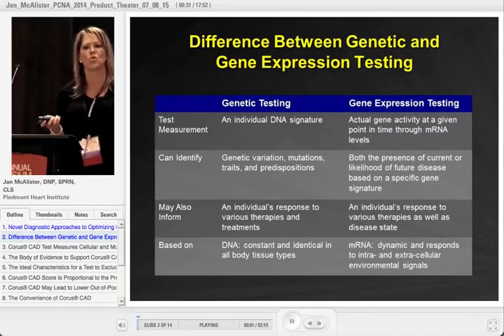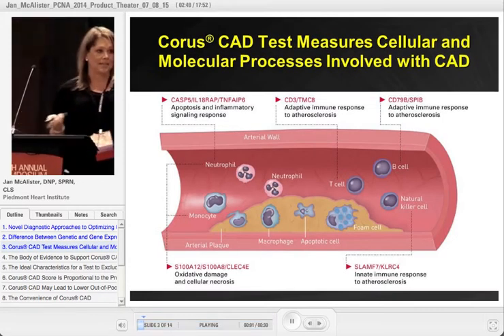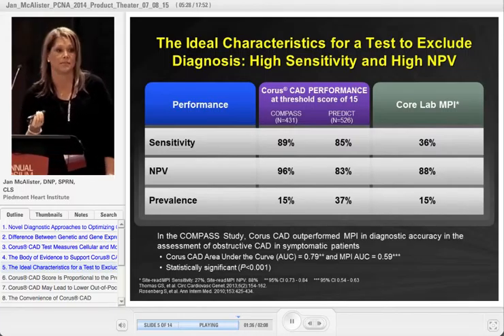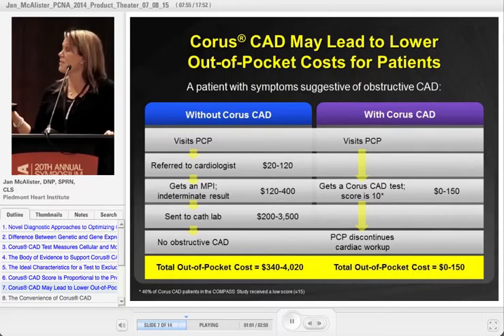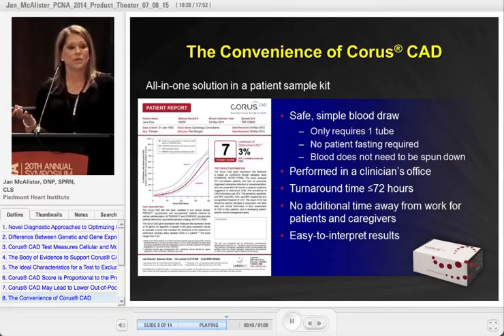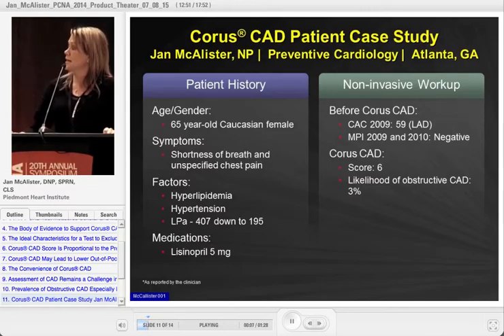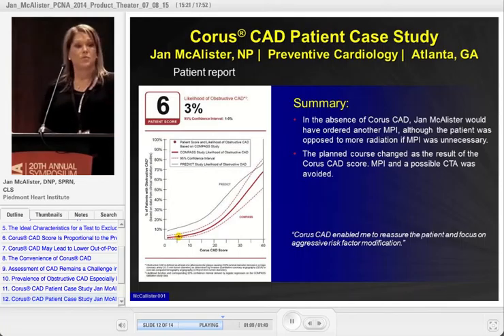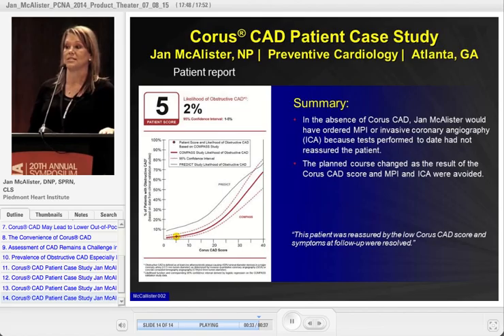PCNA 2014 Video 2 | Novel Diagnostic Approaches to Optimizing CAD Evaluation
Novel Diagnostic Approaches to Optimizing CAD Evaluation in Women, Including Patient Cases, Jan McAlister, DNP, APRN, CLS, Piedmont Heart Institute